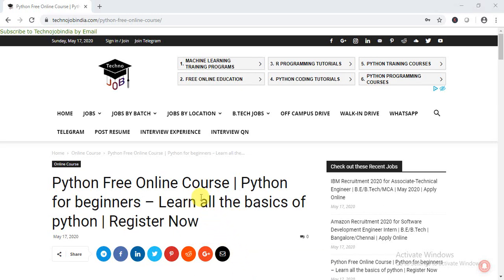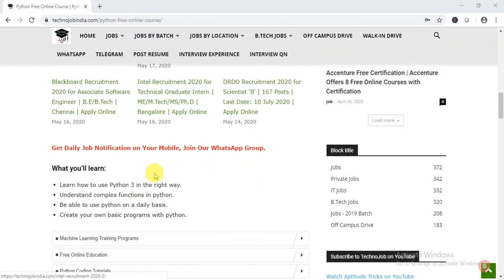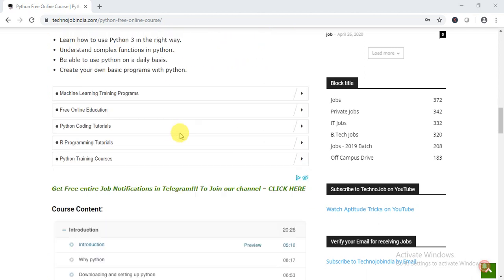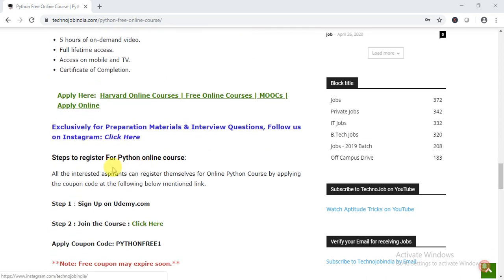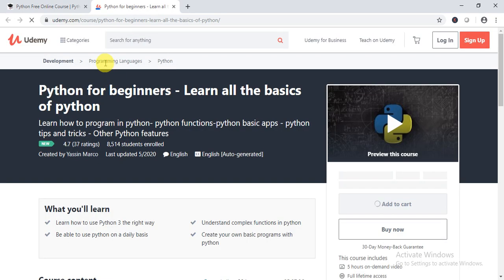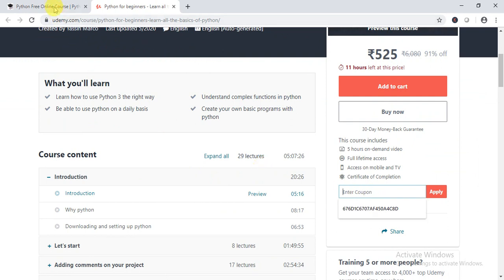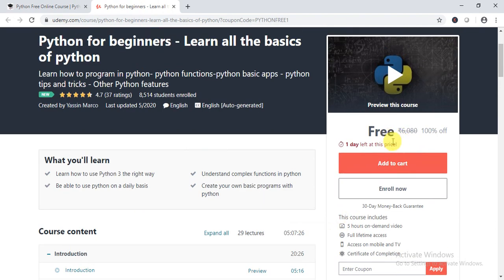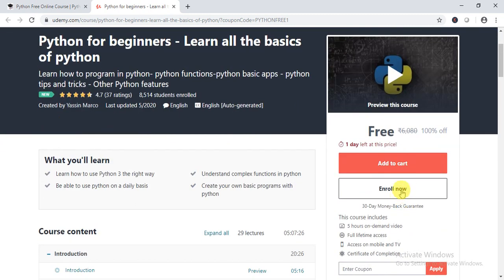Python Free Online Certification Course | Python Free Tutorial for Beginners | Learn from Scratch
For any doubts and Queries and valuable Interview Tips, Follow and message on Instagram:
Note: If anyone find Difficulty while Applying in this Recruitment or Interview, then you can messages on Instagram or comment and ask your queries in comment section.

Follow us for Interview Tips on Instagram!

python tutorial
python gaming
python
python programming
python full course
python projects
python telusko
python for beginners in hindi
python free code camp
python free online course
python free course
python free certification